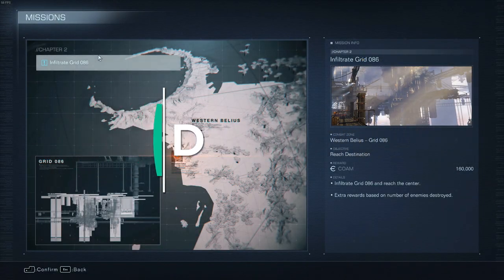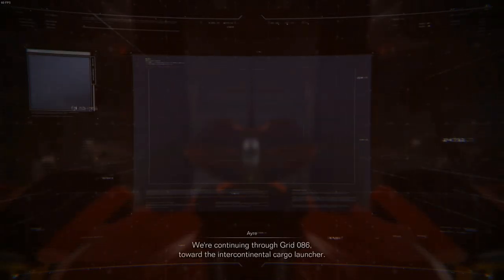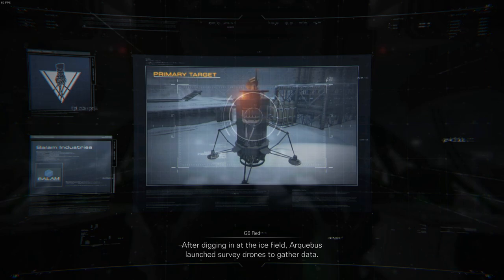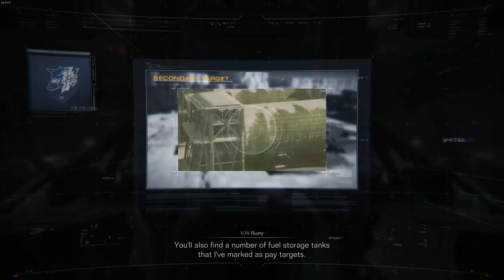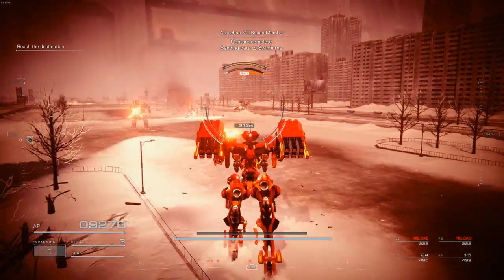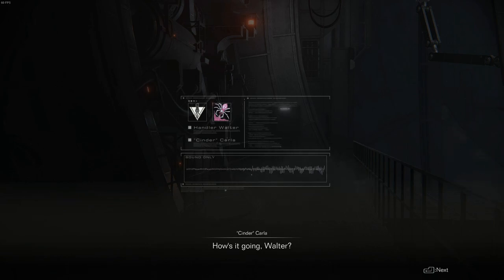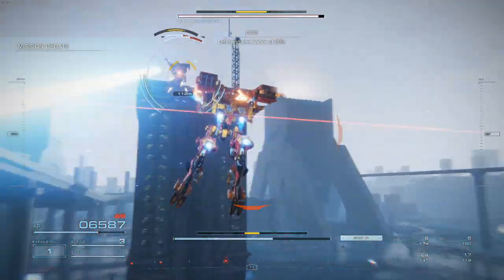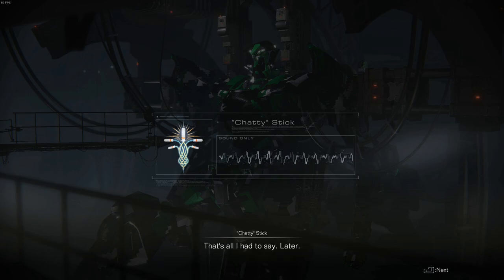[19 | NG+] Borrowed Wings (Let’s Play Armored Core VI: Fires of Rubicon [PC] w/ GaLm)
“What is Armored Core 6?”
“Combining FromSoftware’s longstanding expertise in mech games with their signature action gameplay, ARMORED CORE VI FIRES OF RUBICON brings a brand-new action experience to the series.”

Armored Core VI: Fires of Rubicon is available on PC, Playstation 4/5, Xbox One, and Xbox Series X/S